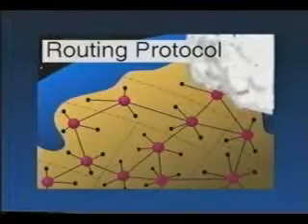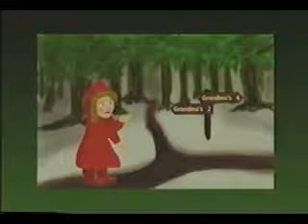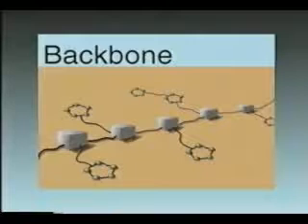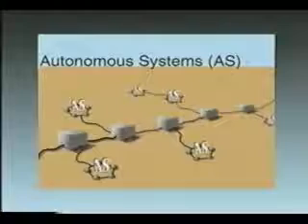‪TCP _ IP - An animated discussion‬‏